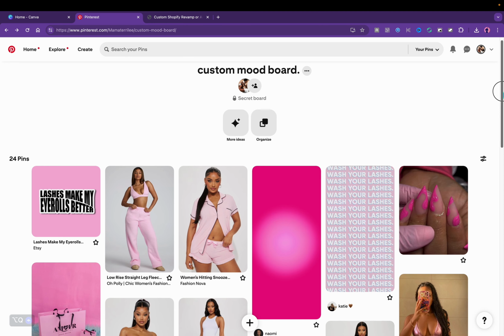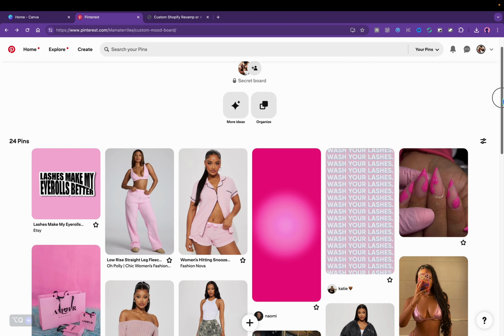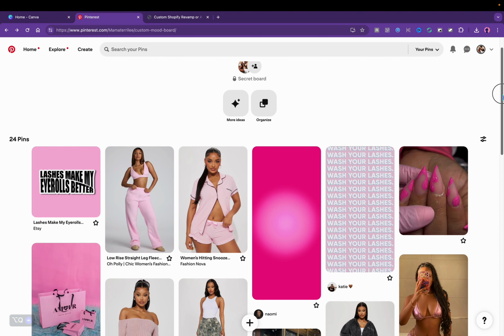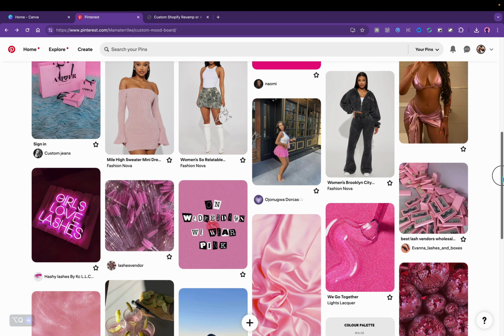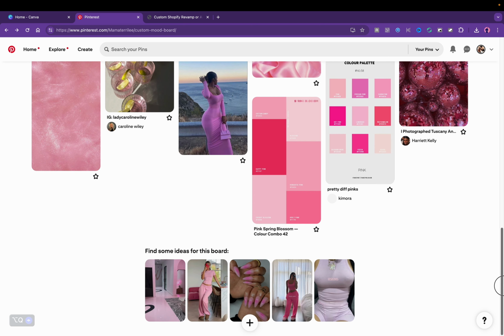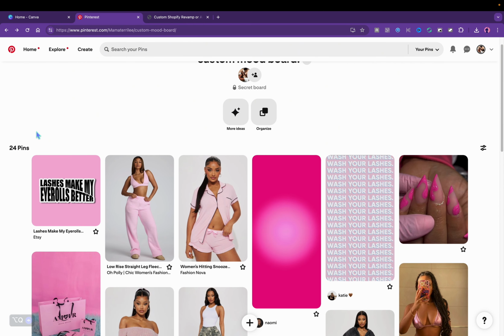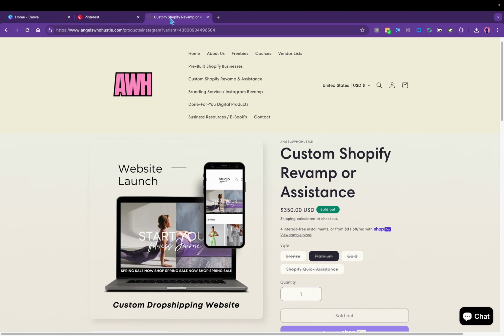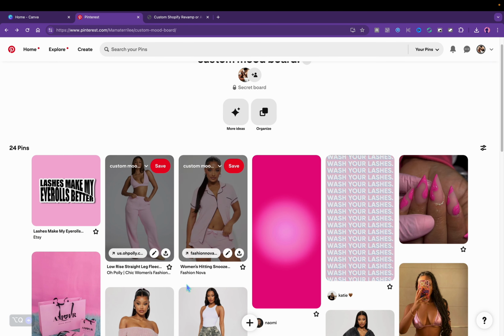Make a mood board with me as a freelancer graphic designer | Design Lab Series Ep. 3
Making a mood board can give your brand some structure. Adding colors, pictures, and typography can help give your business an identity. Watch me make a brand mood board!